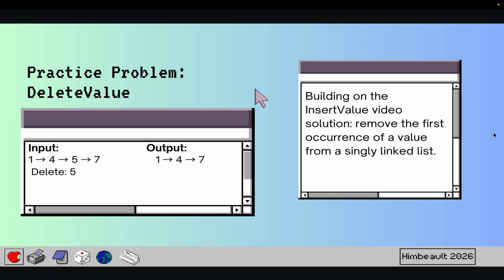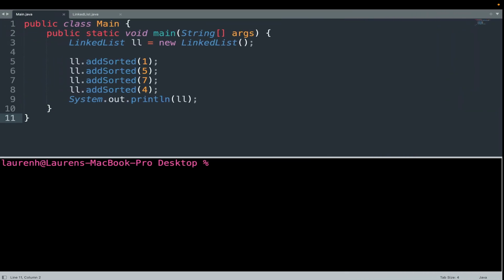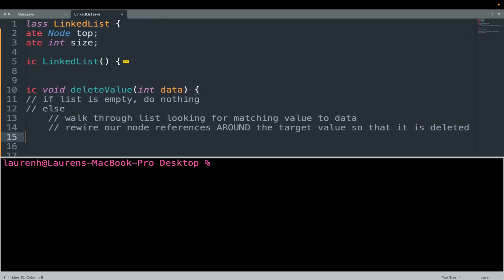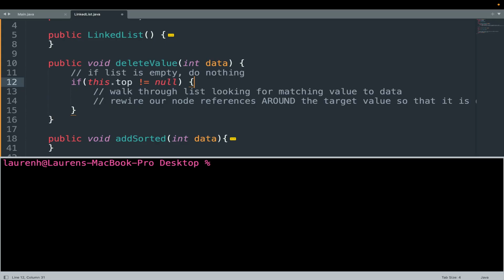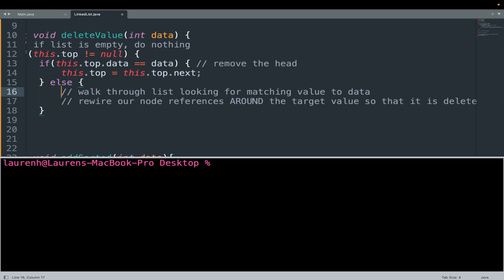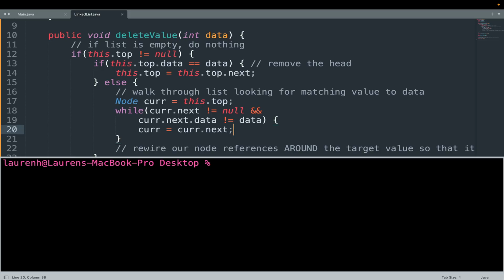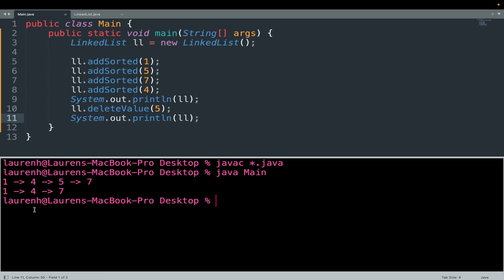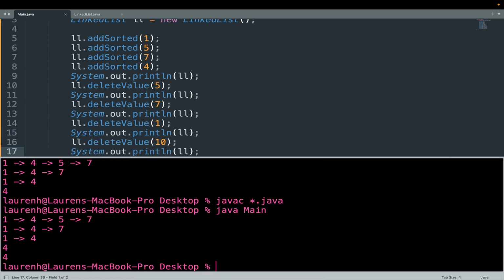DeleteValue: Deleting a Node from a Linked List in Java, Pointer Rewiring Step by Step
In this video, we remove a value from a singly linked list by traversing the list and rewiring node references. We handle deleting the head, deleting from the middle, and deleting the last node.